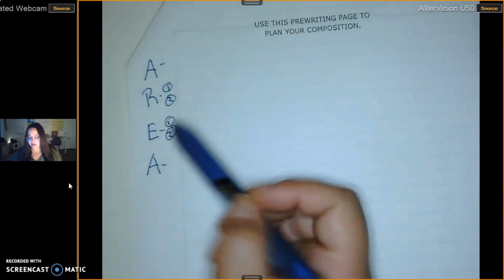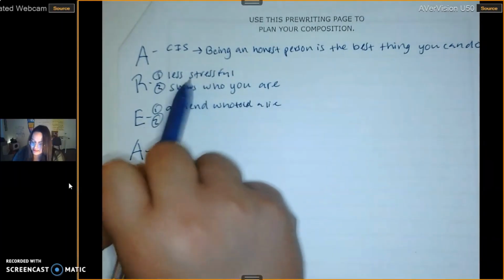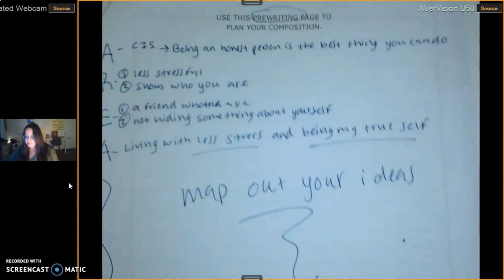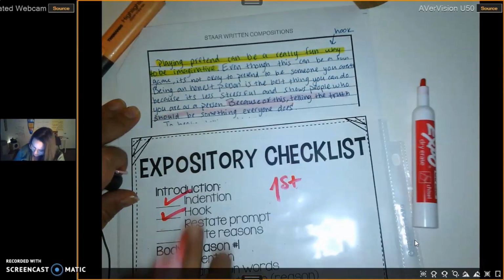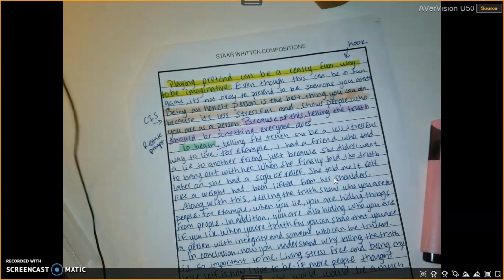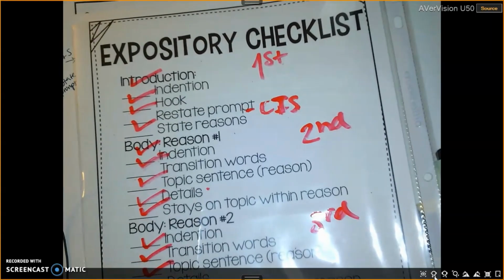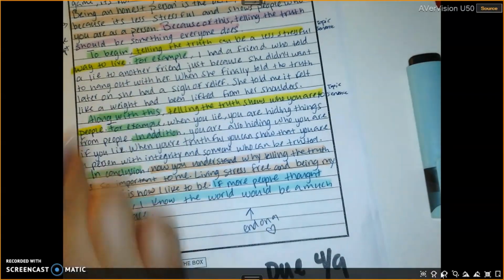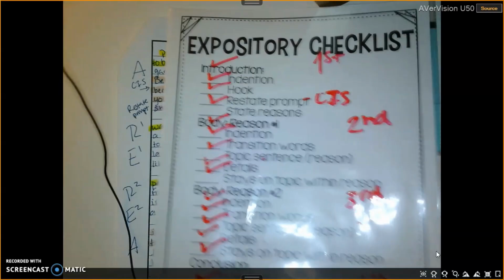Week 2 Lesson 3